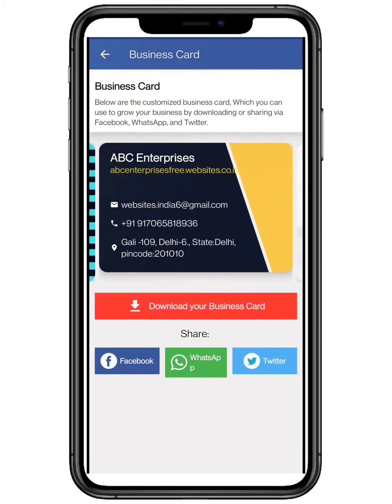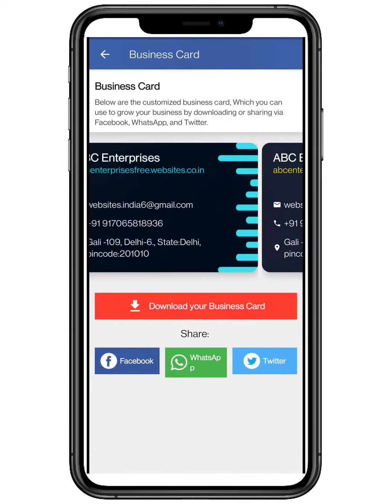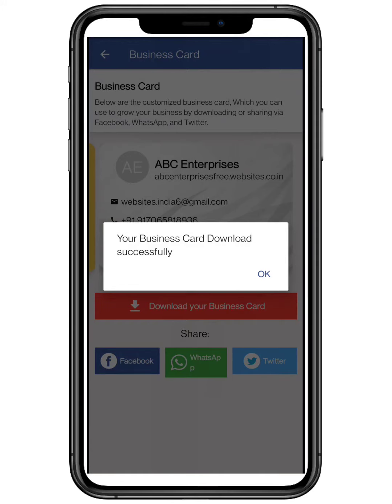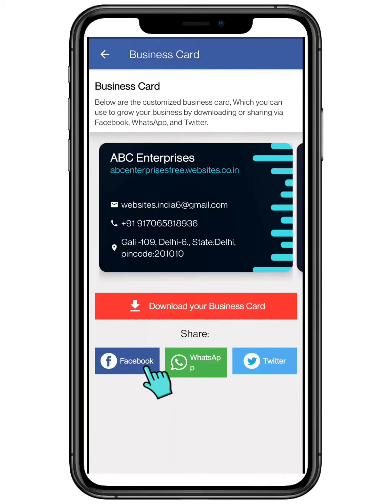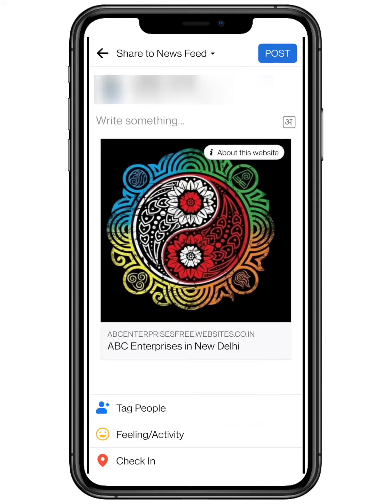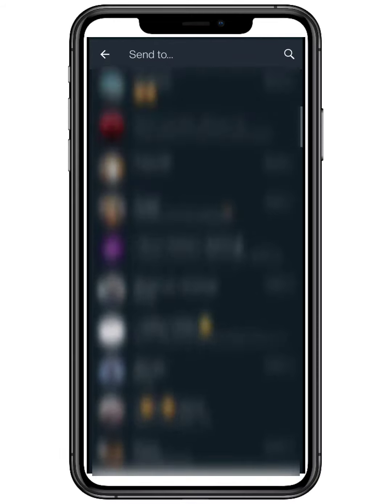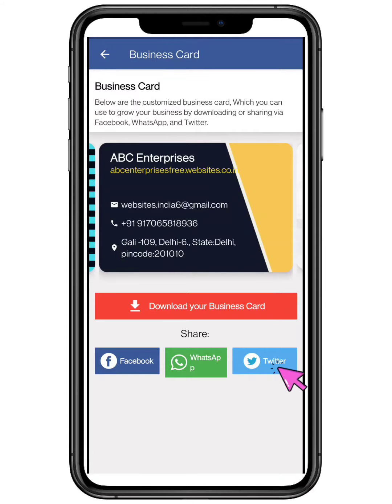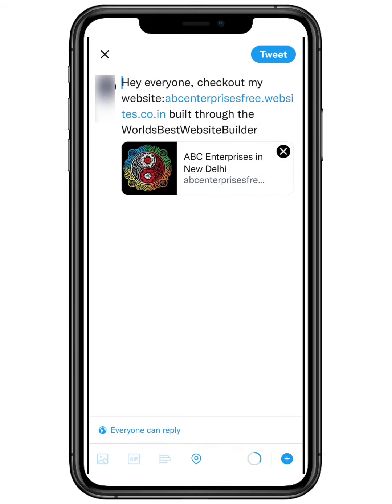How To Get a Business Card For Your Website In Websiites.co.in Mobile Application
- Best Instant Website Builder App.
1 million users from 200+ countries in 98 languages use our app for growing their business.
: Install Instant Website Builder App Now!

Create Your Website Instantly through our website builder with online store app

Build, create, update and manage your website through your smartphone, laptop, or desktop in an easy, hassle-free way.

Also, get your website ranked for your location-based searches on Google :)

How often have you been asked, “What's your web address/Can I see your products online?”. It's time you answer those questions with your website.

Build or manage your website or blog right from your Android device: create and update posts and pages, upload your favourite photos and videos, view stats and get instant business inquiry alerts through app notifications, email as well as SMS.

What's more, you can change the content on your website through our app or web dashboard without requiring any external help.

We help your business get discovered faster on Google’s location-based searches and drive more traffic to your website. More Traffic on your website converts to more leads, more business and more profit.

Our instant website builder app also enables you to quickly and easily upload your products and services on your website and sell them online. All this from a simple mobile app and web platform with an interface that's as simple as uploading your Facebook status update.

With zero coding or technical skills, trust us... HTML, CSS, PHP, etc. is all jargon and you don't need to know any of it. We mean it.

HOW DOES GETTING A BUSINESS WEBSITE THROUGH US, GET YOU MORE BUSINESS?

1.) Get your business online instantly through our Website builder app or web platform

2.) Update your website regularly with updates, offers & promos. Your updates are automatically also shared on your social network profiles. The more you update, the more business you get!

3.) Your Website gets discovered, ranks you better in google search and gives you more traffic on your website.

4.) Your Website Traffic converts to more leads, more business and more profit.

Once you build your website, it will be published instantly at a free ".websites.co.in" domain name, e.g. "YourCompanyName.websites.co.in". If you are good with that, then your website will be free for life!

Website Builder Features List:-
Free Domain Name, ( eg: YourCompanyName.com, .net, .org, .info, .in etc. )
Free Hosting,
Unlimited Updates, Photos, Product listings,
E-commerce functionality,
Cash On Delivery,
Powerful Auto-SEO,
Unlimited SEO Keywords Optimisation,
Easy Auto Social Media,
Geo Tagging,

Integrations with Facebook pixel, Google Analytics, Whatsapp messaging, Facebook chat, Google Translate and adding more features every month.

☆ Create Your Website By Importing Your Facebook Page in One Click.
Simply Connect And Import Your Facebook Page and your website will be created by importing the content of your Facebook Business Page in one click.

With our website creator app, you can manage your business anywhere, anytime through your mobile phone on the go.

Websites.co.in - Instant Website Builder App Is Suitable For :-
Business Websites
E-commerce Store Website
Blogs & Blogger sites
Micro-business websites
Entertainment Website
Portfolio Website
Media Website
Brochure Website
Nonprofit Website
Educational Website
Infopreneur Website
Personal Website
Community Website
Web Portals

Create your website yourself with our easy to use website builder app or upgrade to a premium paid plan and we will do it for you.

360+ Websites are made every minute. Build Your Website Now .

Websites.co.in is the best strategy to get your business online.

Create Your Website, Get Online, Get discovered, Get customers and Get more business.

Download our Website Builder App now, create your website instantly.

Install the Website Builder App and instantly create your free website right now, in less than 5 minutes